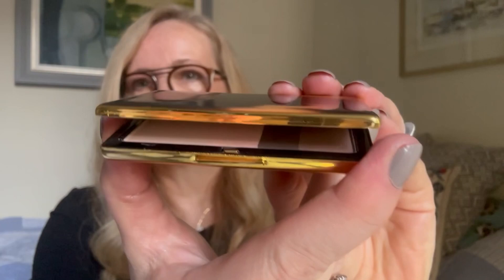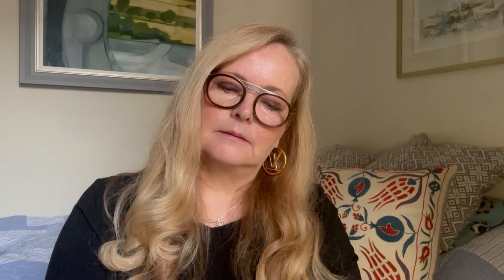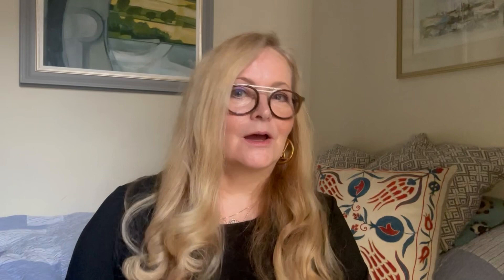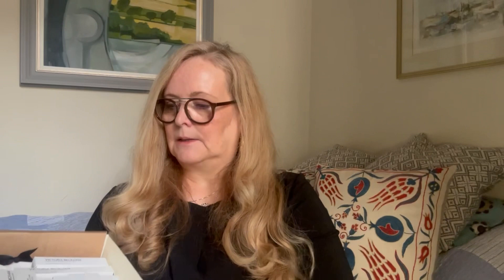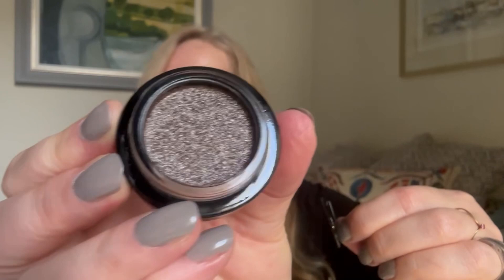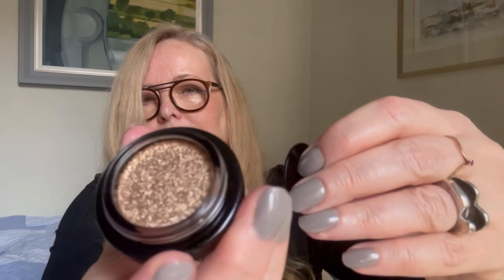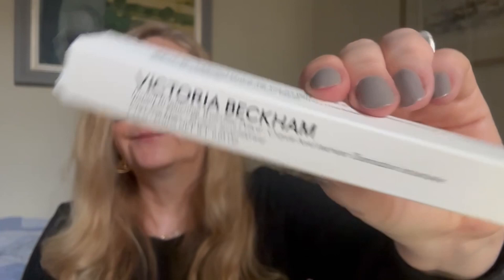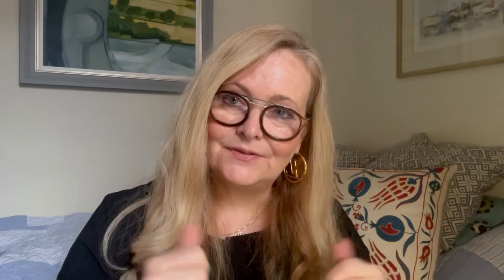Victoria Beckham HAUL - WORTH IT? | *REVIEW* Satin Kajal Eyeliners - Lid Lustres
I have fallen for the beautyproducts from @VictoriaBeckham . I managed to get some more victoriabeckham makeup in the Black Friday sale so had a great discount on the products in this HAUL and UNBOXING .

I was heavily influenced by @DaylesAddiction  and @livingluxwithmeredith  who brought these to my attention, and I am very grateful for this introduction, as I utterly love the products.

I hope you enjoy this little REVIEW of Victoria Beckham Beauty.

Hanne

⭐️RECOMMENDED NEXT WATCH⭐️

⭐️Dayle's and Meredith's videos⭐️

⭐️SOCIAL MEDIA - Find me on other channels ⭐️

So much design
London SE8 9FX
UK